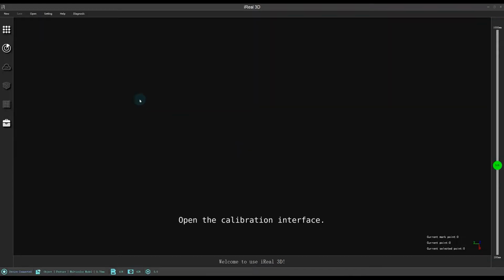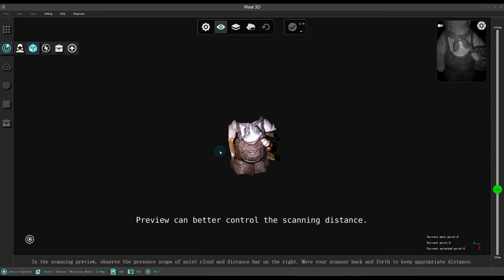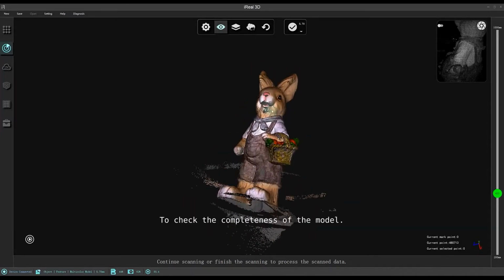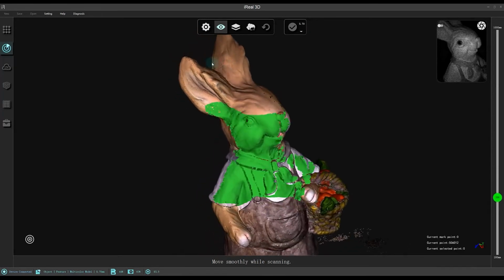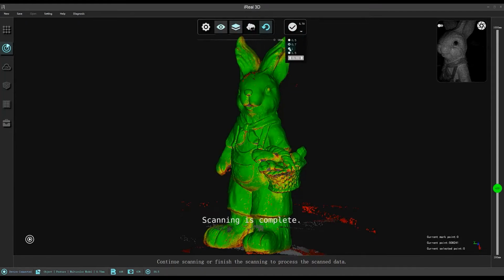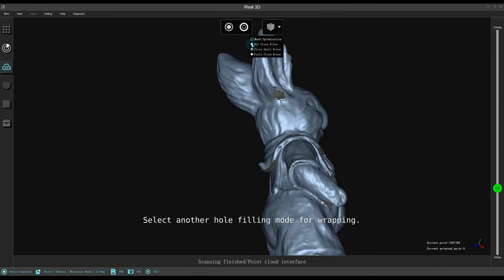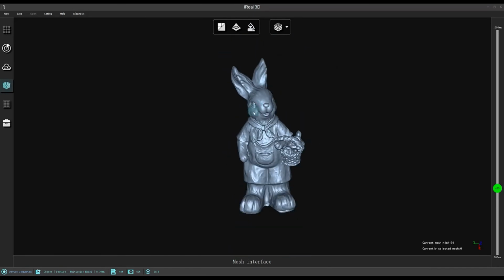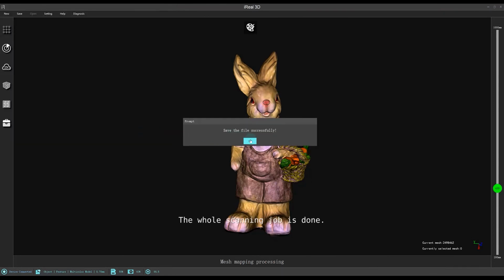Beginner Tutorial - 3D Scan Process in Colorful Object Scanning Mode with iReal 2E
This video shows the basic and real-time scanning process of iReal 2E taking a rabbit as an example to give you a quick and easy tour of scanning. It can be easily found that iReal 3D scanning software is easy to operate and user-friendly, and there’s the whole scanning flow in the left bar starting from calibration.

Let’s follow the video to check the simple process and understand the useful functions and scanning skills such as the function of smart color map that can have a real-time check for scanned data quality.

More practices are helpful to get smoother and great data. Hoping this video could offer you some ideas and look forward to our next episode!